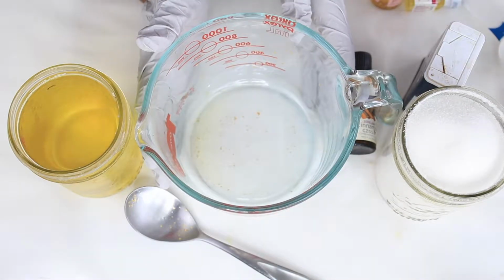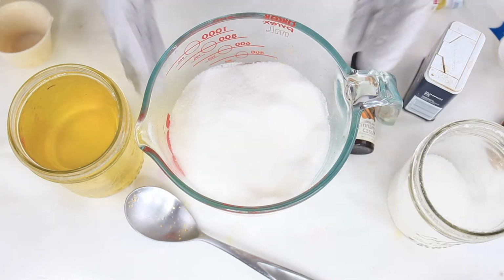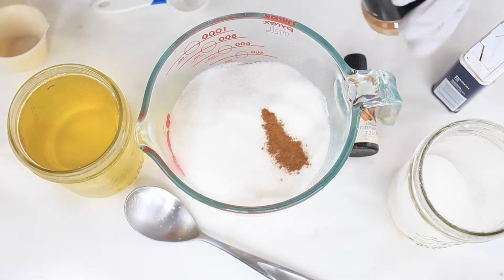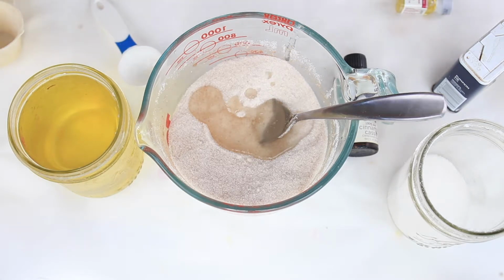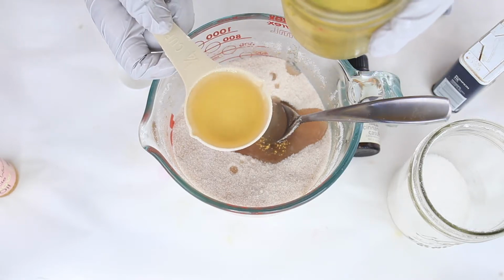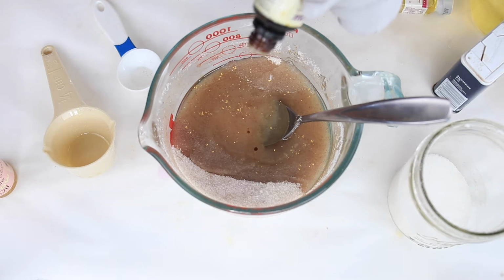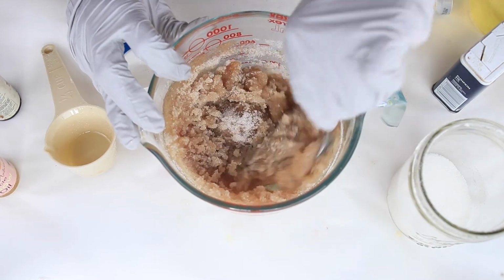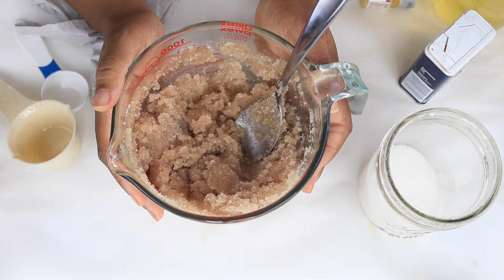Pumpkin Spice Exfoliating Body Scrub DIY! Making a Pumpkin Spice Sugar Scrub DIY!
Pumpkin Spice Exfoliating Body Scrub DIY! Making a Pumpkin Spice Sugar Scrub DIY with Cinnamon Spice! Yes this easy Pumpkin and cinnamon Spice Exfoliating Body Scrub DIY! Making an easy pumpkin spice Sugar Scrub DIY with Cinnamon! Try this easy sugar scrub recipe for you to make!

Pumpkin Spice Body Scrub Recipe:

1 ¾ cup granulated sugar

1 tsp. Pumpkin spice

¼ -1 tsp. Cinnamon spice

1 tbsp. Glycerin

½ cup coconut oil

5-10 drops cinnamon essential oil

Make Sure you check out Miracle Glow Oil and Larimar Elixir! Savvy Naturalista.com is great for all your skin care needs

Skincare Hacks!